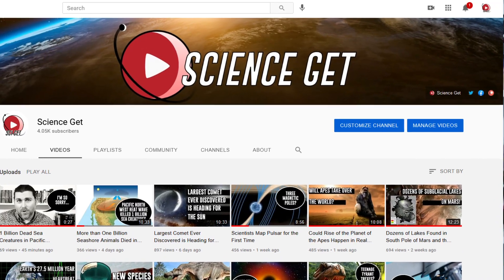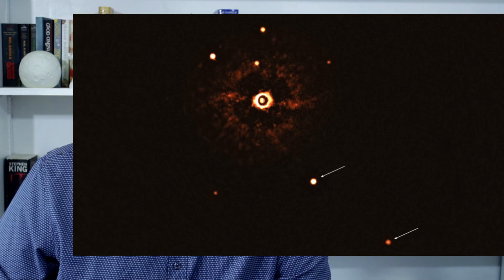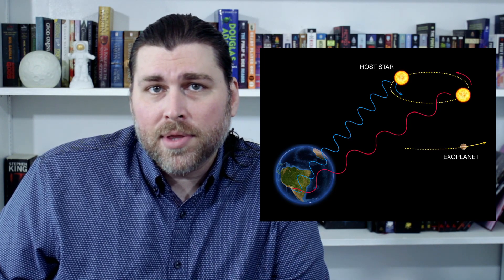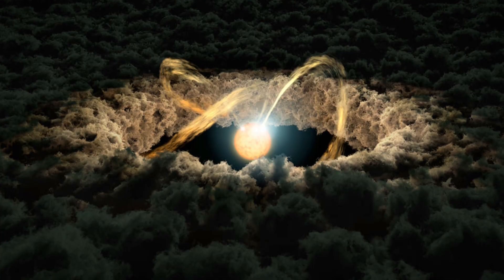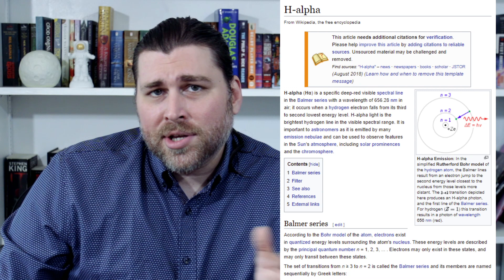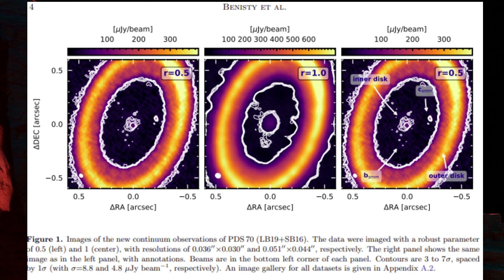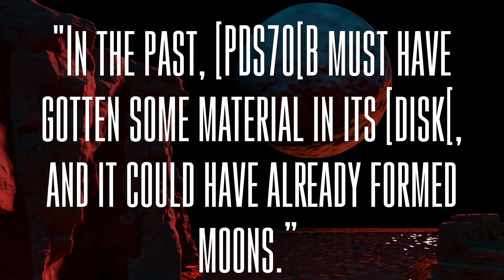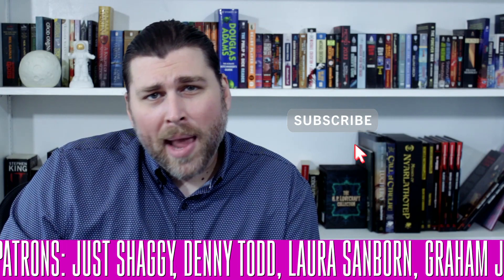Still-forming Exoplanets Discovered with Moon-Forming Disc Around them in Depths of Space!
Mind's Horizon

The search has been on to find the first ever exomoon, a moon that exists outside of our solar system. As you can imagine, with the limitations of the tools we have now to observe exo-planets, finding an exo-moon has been more than a little difficult.

Now, that doesn’t mean that they don’t exist, but it does mean that we would need to upgrade our technology and techniques for finding these objects in the future.

And it looks like not only have we found one…but we’ve found one forming around a gas giant that is ALSO still forming!

Image Sources:
ALMA image of the protoplanetary disk surrounding young star HD 163296, IMAGE CREDIT: ALMA: ESO/NAOJ/NRAO; A. ISELLA; B. SAXTON NRAO/AUI/NSF.